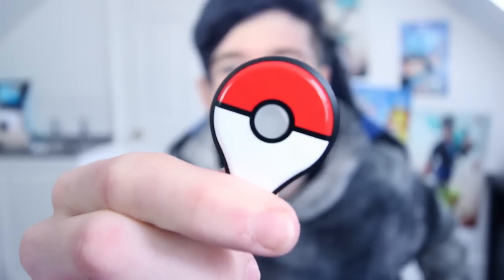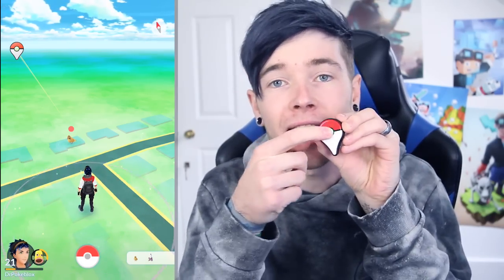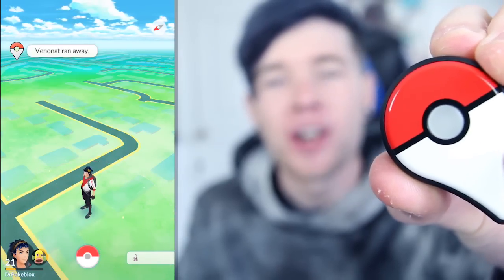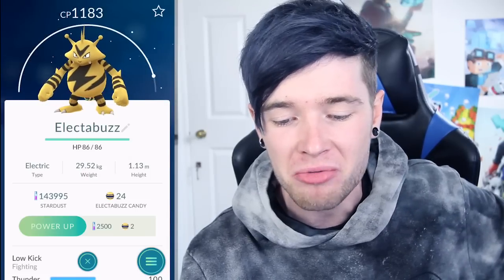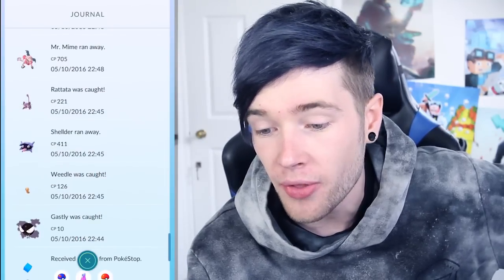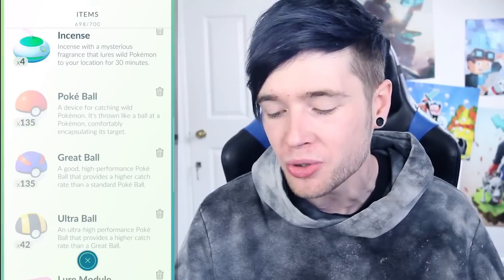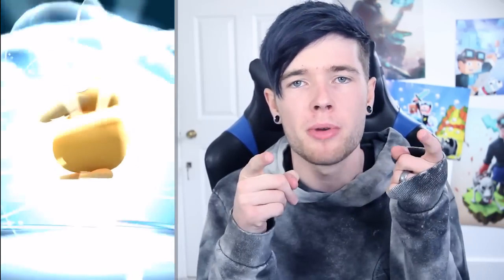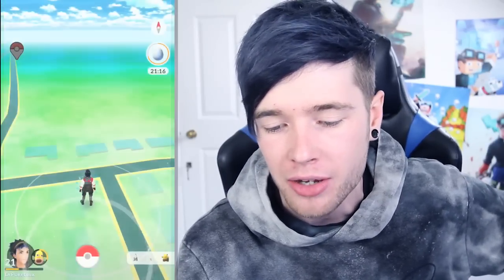BLIND POKEMON GO!!!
Today we are back playing POKEMON GO!! This time, we're playing a blind version with the Pokemon Go Plus.. Can we catch anything good or will something amazing run away?!